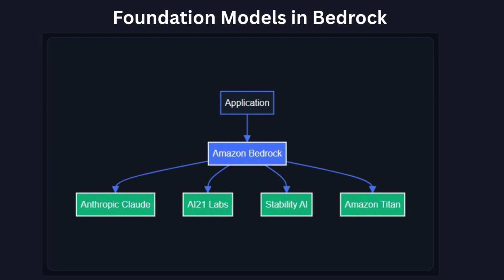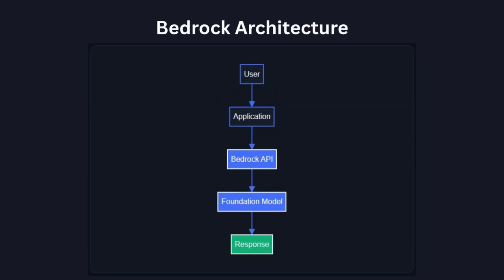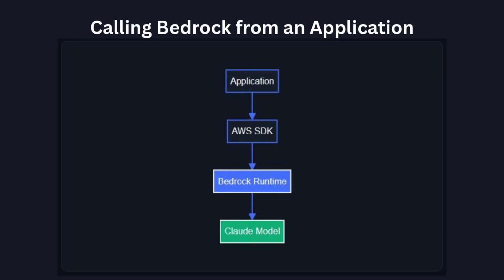Amazon Bedrock Explained | Build AI Apps with Foundation Models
Learn how Amazon Bedrock lets developers build generative AI applications effortlessly.
Access multiple foundation models via a single unified API.
No infrastructure management required — scale automatically with AWS.
Discover common use cases like AI chatbots, document analysis, and RAG knowledge assistants.